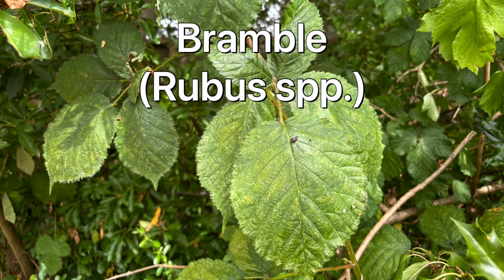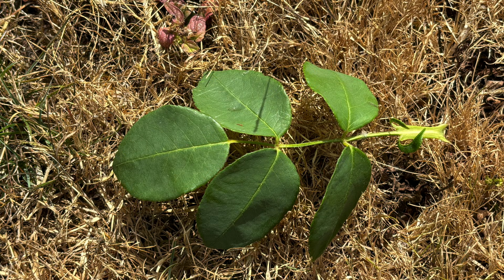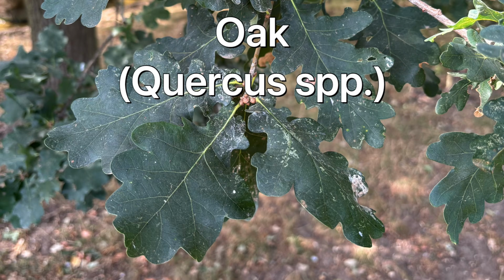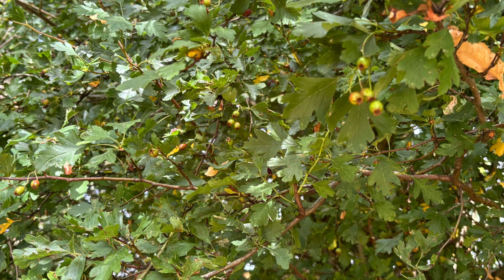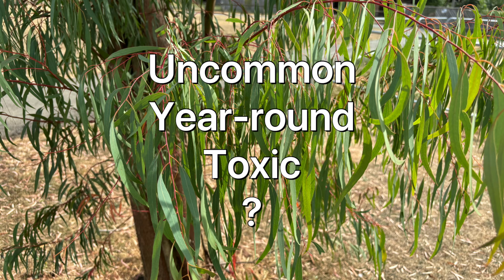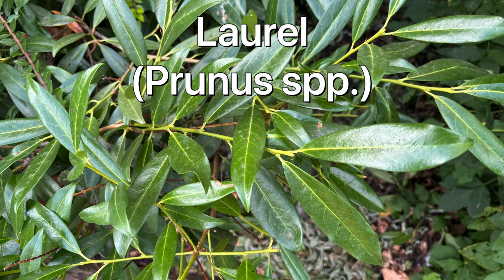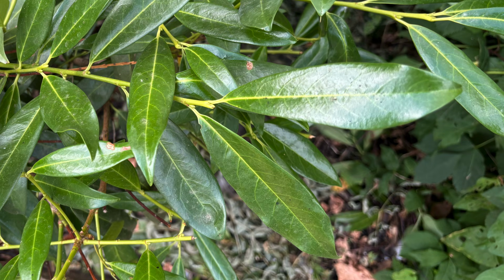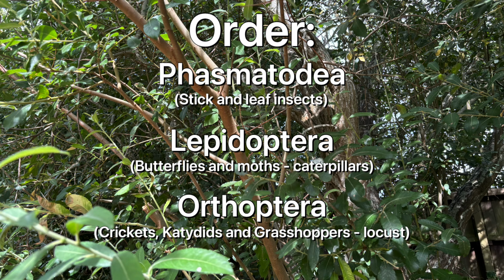What do Stick and Leaf insects eat? Phasmid foodplant guide!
Phasmids (Stick and Leaf insects) can eat quite a variety of plants, this video is a collection of the most popular foodplants for these insects within the Uk.

Each foodplant has information based on how common it is, if it can be found year-round (evergreen), if it’s toxic, how palatable/preferred it is, an example of a Phasmid species that consumes it and any defining traits of the plant.

I obviously cannot list the foodplant of every Phasmid species but I do have quite a few short videos of my insects which includes information about their diet.

Most of the footage from this video comes from August 2026, with weather having been incredibly dry here for the past few weeks many of the plants are not looking the most vibrant!

It is often fine to try a Phasmid species on a new foodplant as long as the insect still has access to its original/preferred food and it is one of the non-toxic plant species.
Foodplant that is polluted or may have pesticides on it should not be used and it is best to avoid fresh buds/growth (especially of bramble) as some keepers have reported this to be dangerous to the insects.

Foodplants in this video - Bramble, Rose, Hazel, Oak, Firethorn, Hawthorn, Eucalyptus, Privet, Fern, Salal, Laurel, Hypericum, Ivy.
Extras include leaves of - Birch, Rhododendron, Beech, Willow, Ficus, Mango, Guava, Strawberry, Fuchsia.

This is my first long form invertebrate video and depending on how useful it is I may end up making more. I have some ideas but they may just end up being shorts like the rest of the invertebrate videos.